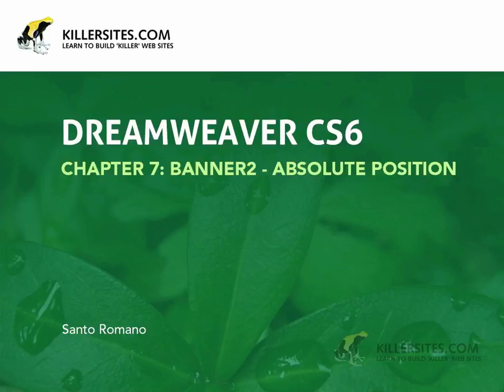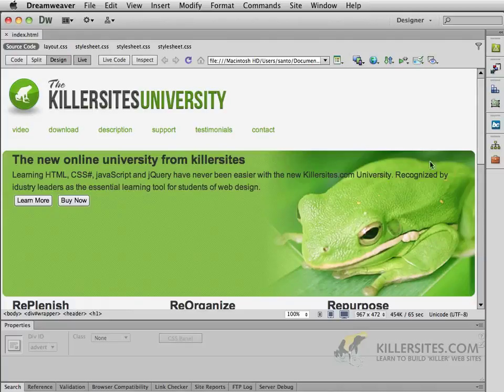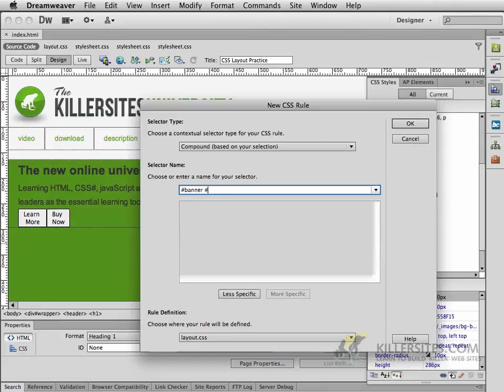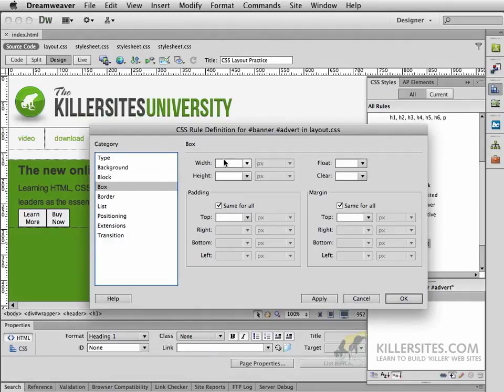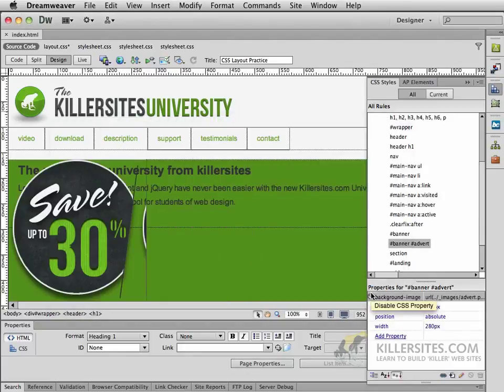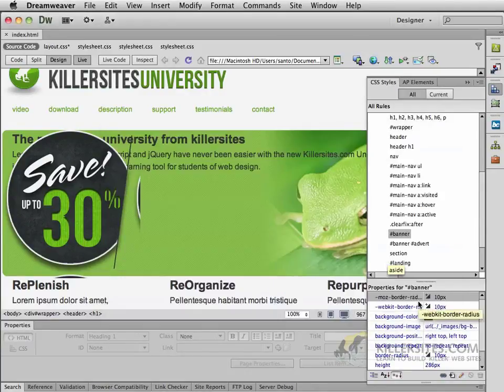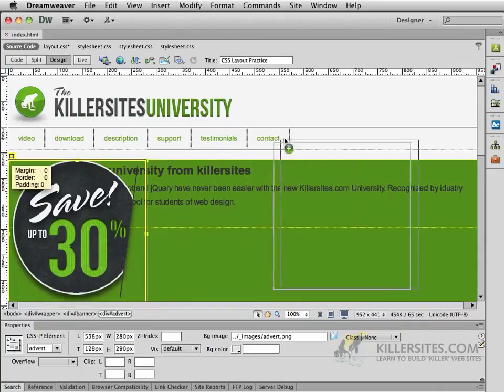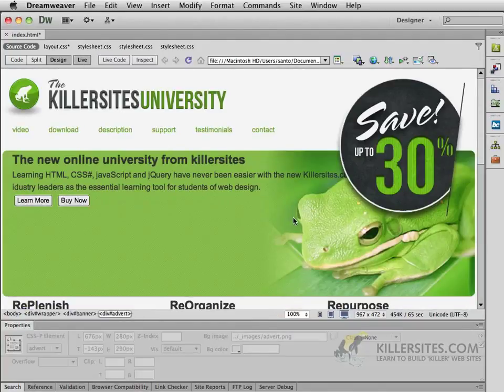Lesson 7 Step 4 Banner 2 Absolute Positioning